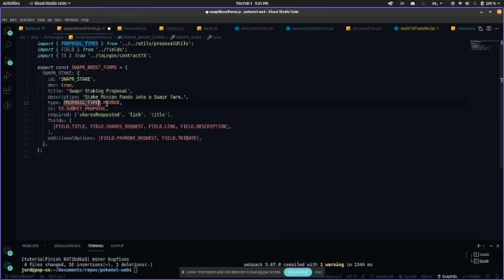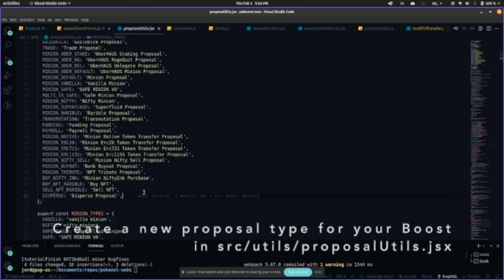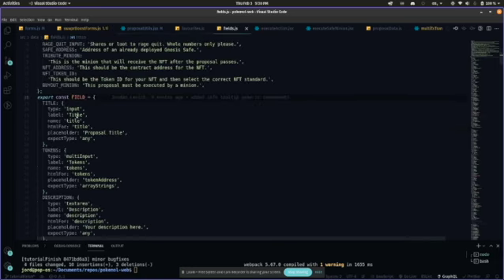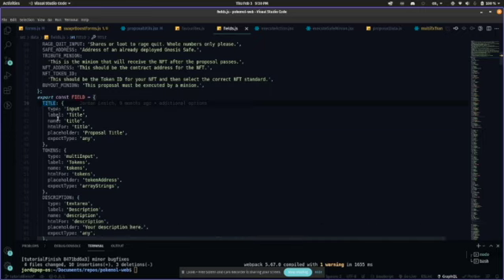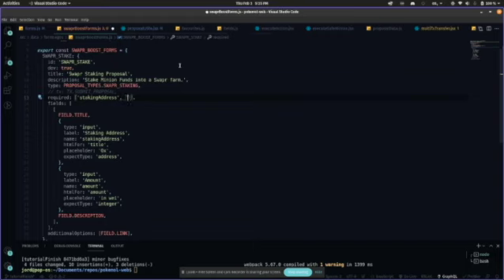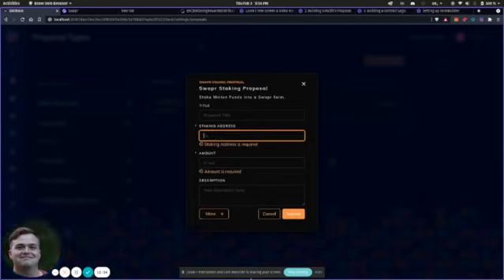How to build a DAOhaus Boost - Tutorial Part 5